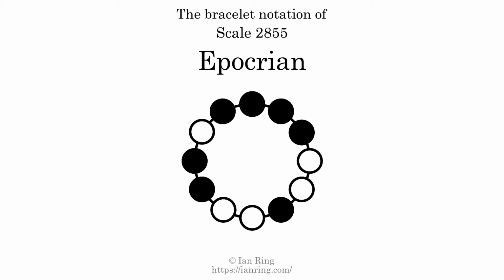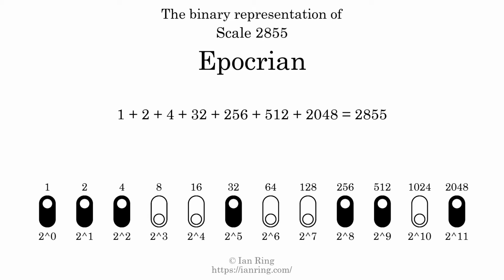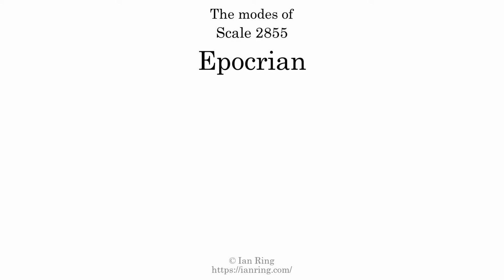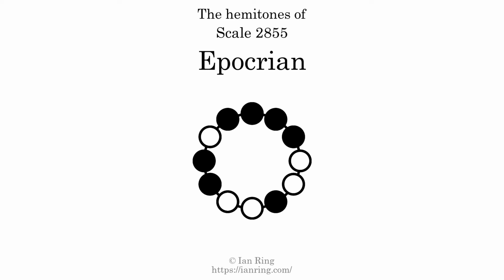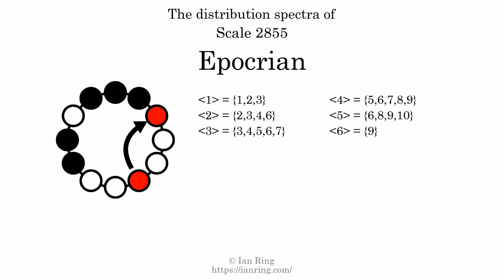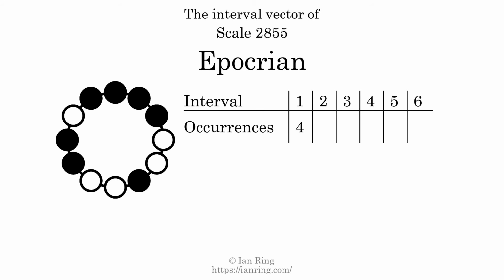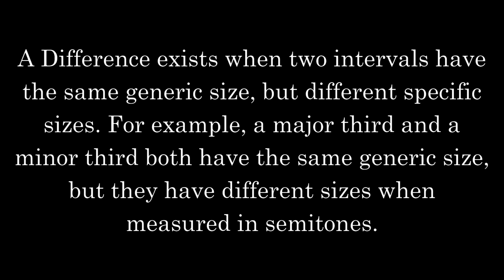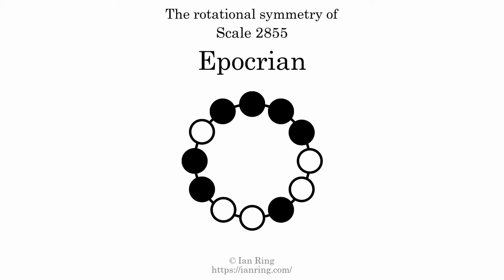Scale 2855: Epocrian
More than you will ever need to know about Scale 2855, a heptatonic scale also known as "Epocrian". Part of an enormous series of scale analysis videos by The Exciting Universe Of Music Theory.